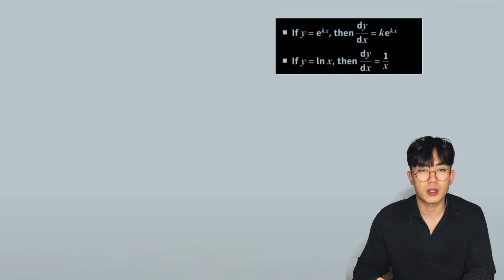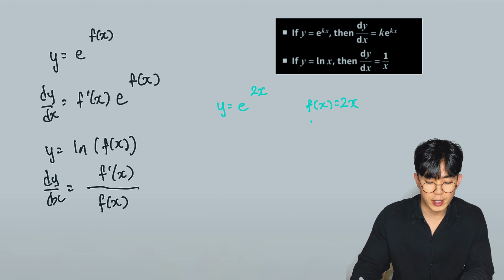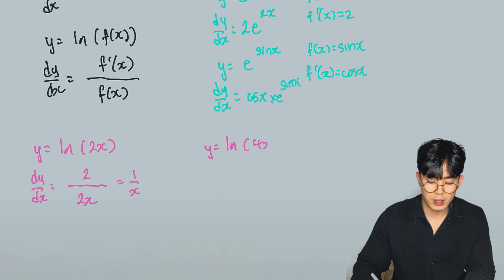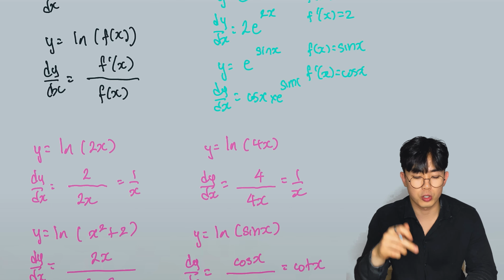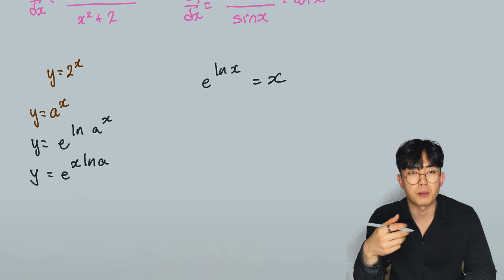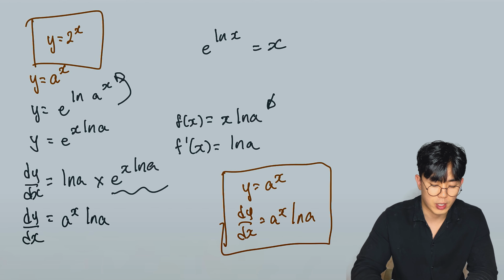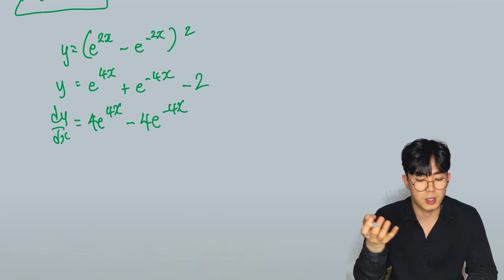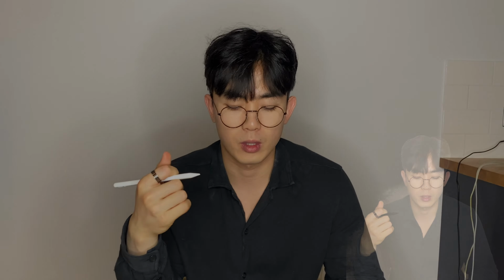A Level | Differentiating natural logs and exponentials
This video explains differentiating exponentials and logarithms